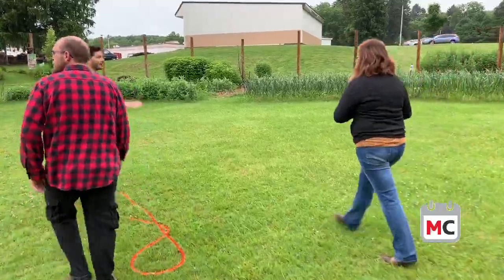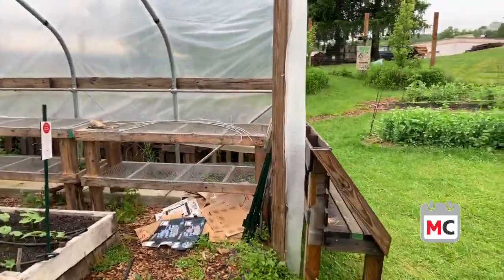Monday Morning at the MARC